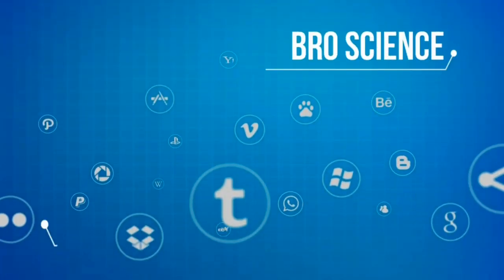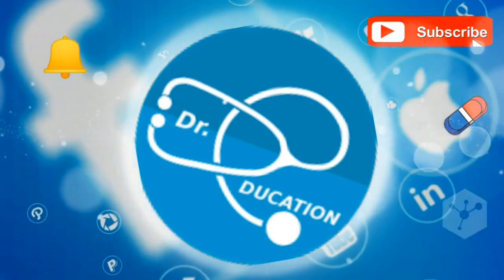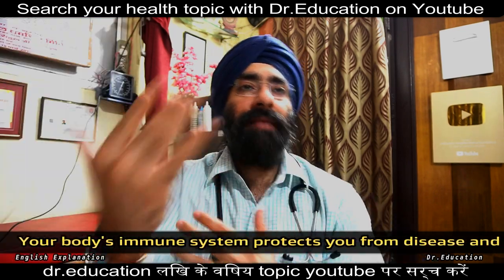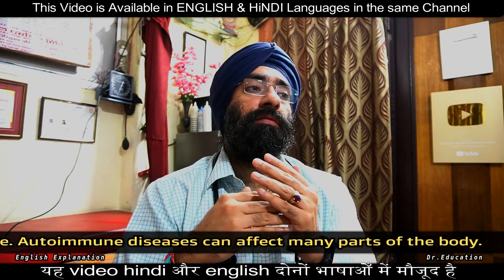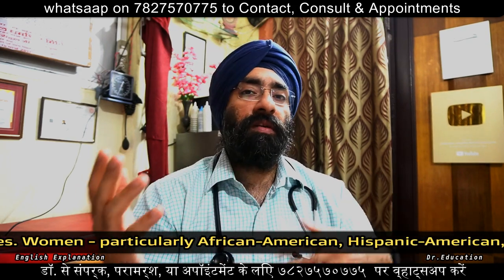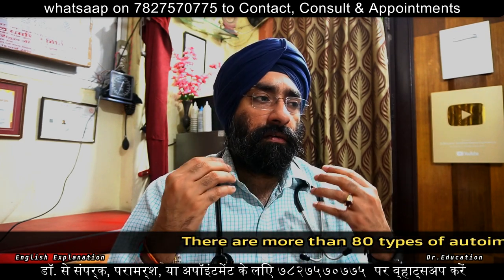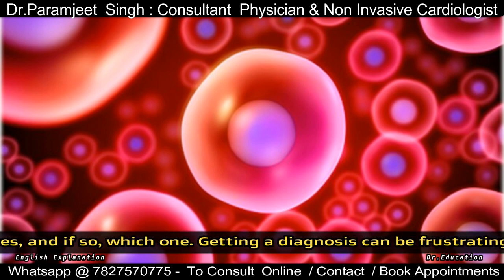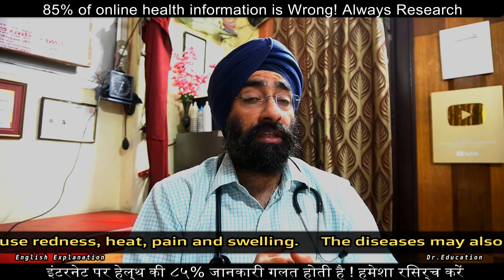What is Autoimmunity | Autoimmune Disease | Dr.Education Hindi Eng